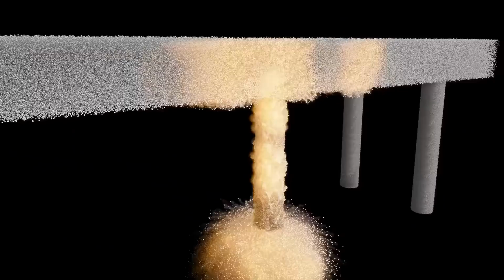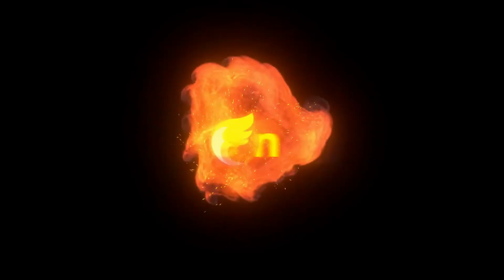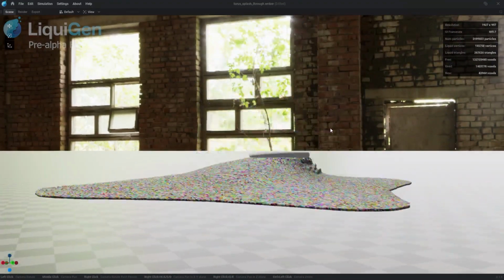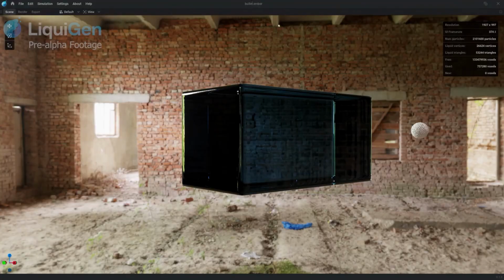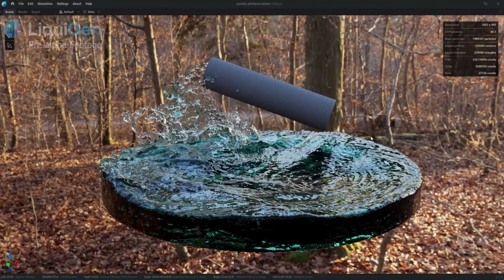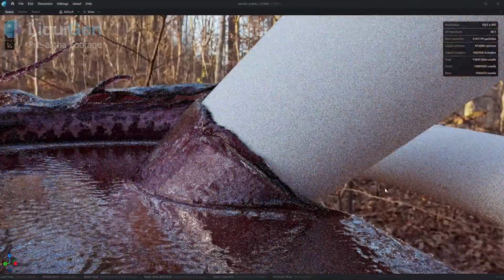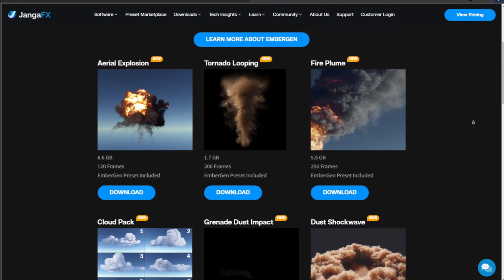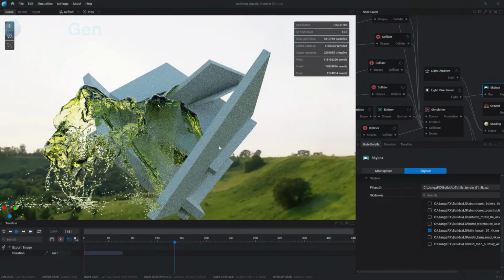Next Gen. Realtime Liquid Tool For Games & Film Is Almost Here!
This incoming liquid simulation tool will bring a new way for artists to simulate liquid going forward.